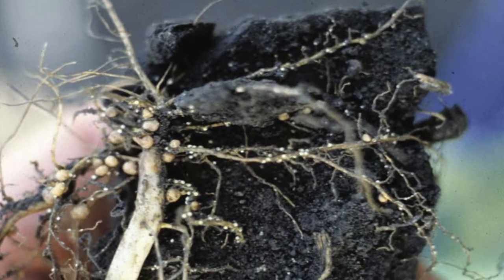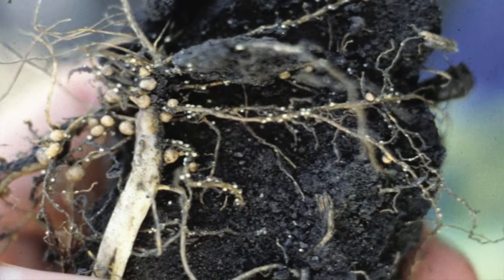Looking out for Soybean Cyst Nematodes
Before you wrap up your harvest this year be sure to test for soybean cyst nematodes. Assistant Agronomy Editor Kacey Birchmier, gives you the facts on what to look for.